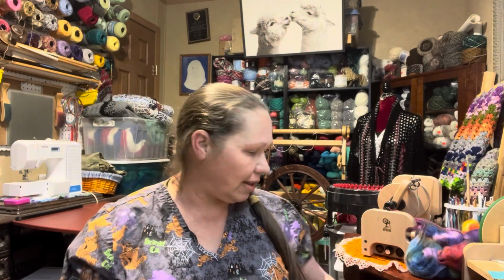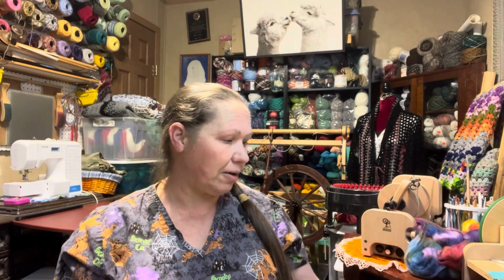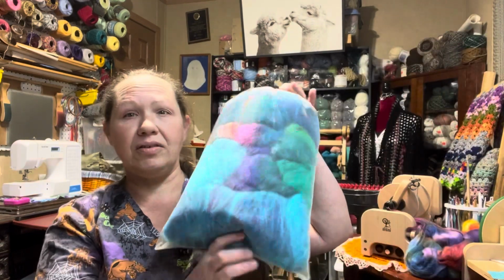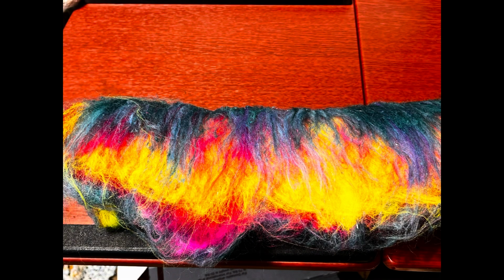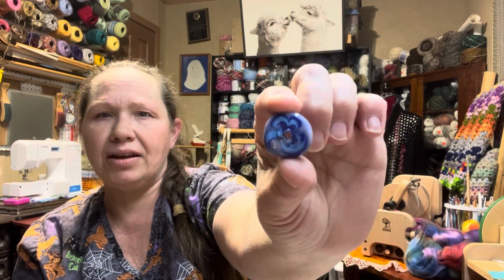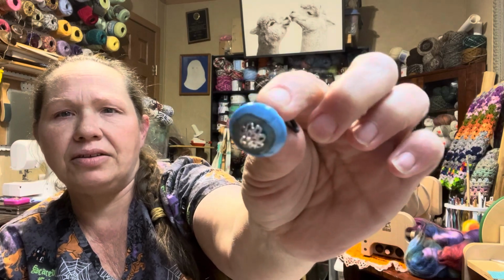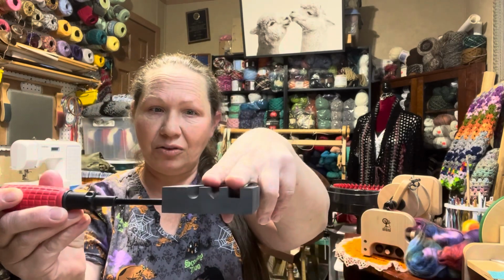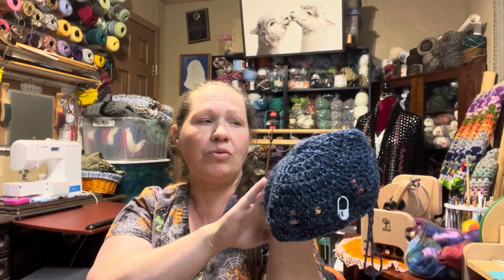Podcast episode # 149 For the Love of Yarn 🧶//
Thank you for sharing your work in the Sunday Slideshow

Channels Mentioned
 Triple Threat Thursday
Bumblebee MTN Outreach @kkcrochet

Note that she won't check emails sent to the first address.

- **Social Media Profiles**:
    - **Instagram**: You can find her on Instagram with the handle **@spring_noelker**.
- **Facebook Group**: Join the **Spring, The Fiber Enthusiast** Facebook group [here]

- **Amazon Wishlist**: If you'd like to support her, check out her [Amazon Wishlist]

- **Dreamer Designs Diamond Painting**: Use the code **SPRING50** when shopping at [Dreamer Designs]

- **Donations**: All donations will be used for her YouTube channel, including giveaways, shipping costs, product reviews, and future tutorials.